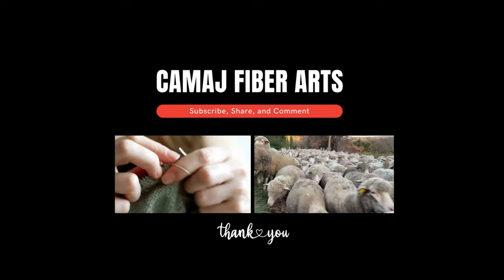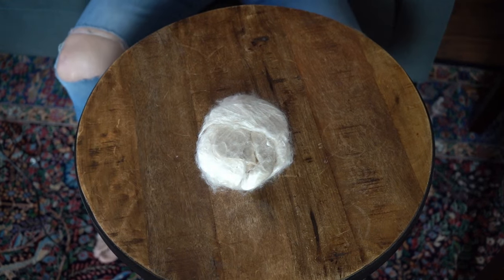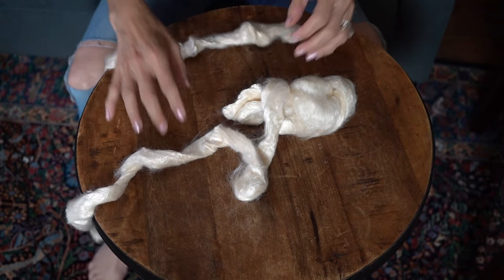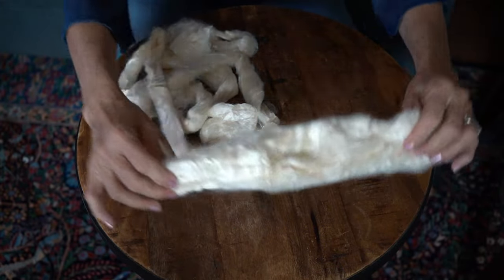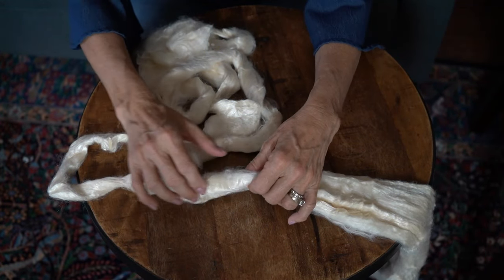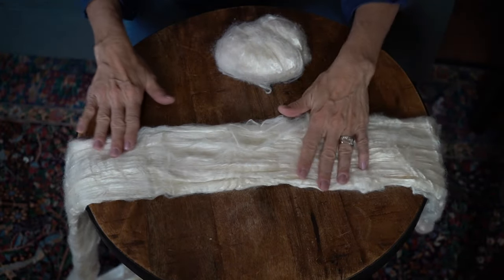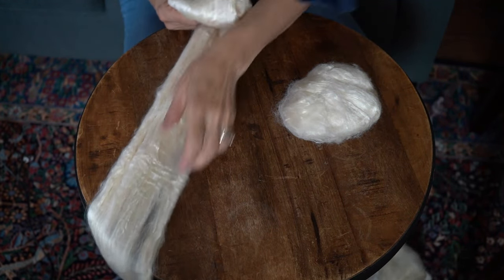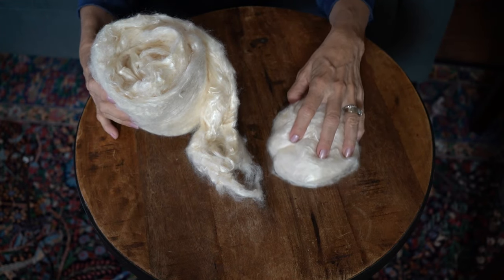How to make a compressed tussah silk brick feel soft and fluffy - camaj fiber arts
This batch of tussah silk bricks feel, well, like a brick.  A bit compacted due to being shipped squeezed all together.

But don't worry, silk does not felt so all is not lost.

I have the solution to make it soft and ready to spin or dye.

Want to learn how to spin yarn or dye fiber or yarn?